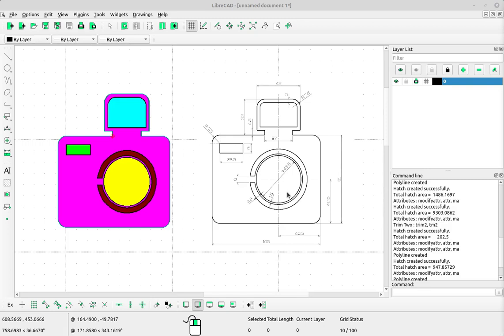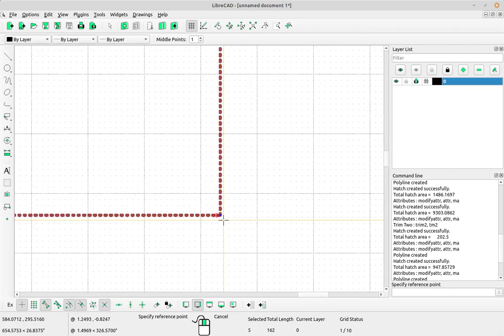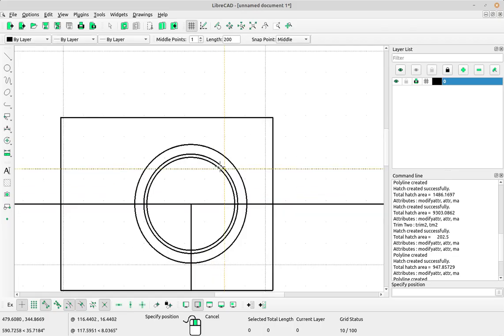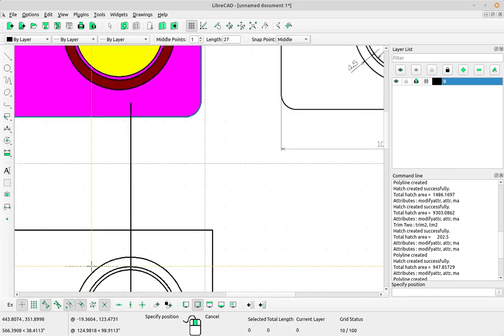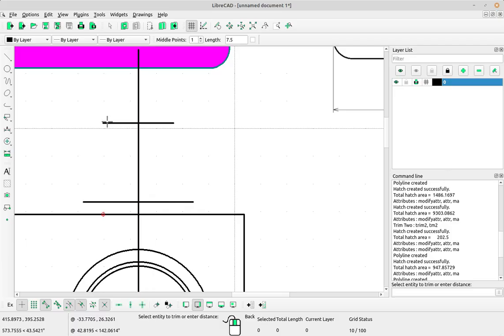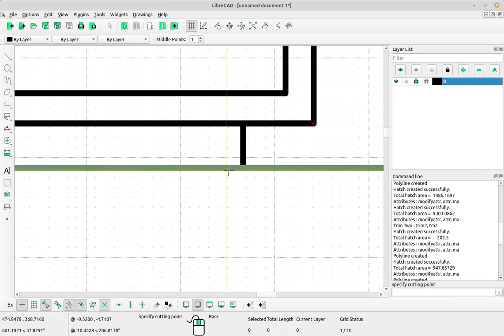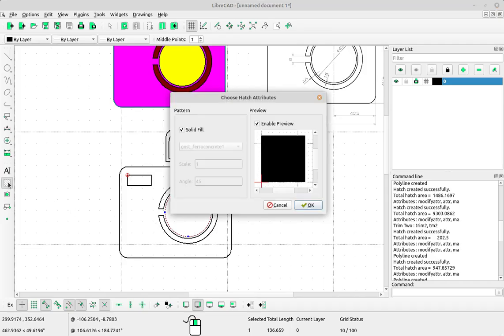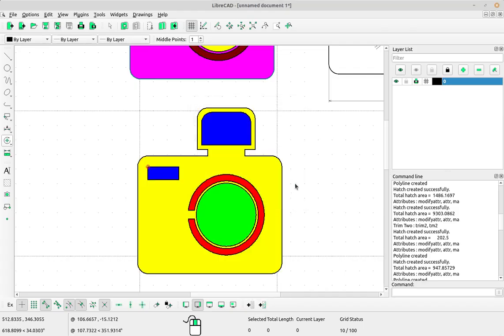Drawing a Camera Front View | LibreCAD Tutorial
The front view of a camera in a 2D technical drawing represents the camera as seen directly from the front. This view typically includes:

The lens (usually centered and circular)
The body shape (rectangular or rounded, depending on the camera model)
Buttons or controls on the front panel
Flash or viewfinder (if present)
Brand logo or markings (if included in the design)
This view is used in engineering, product design, and technical drawings to provide an accurate representation of the camera's front-facing structure and dimensions.